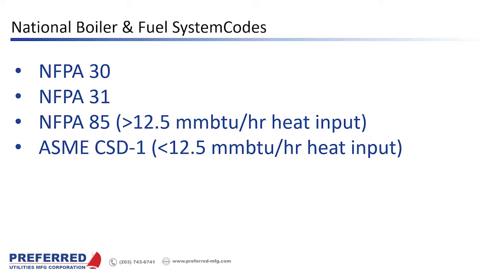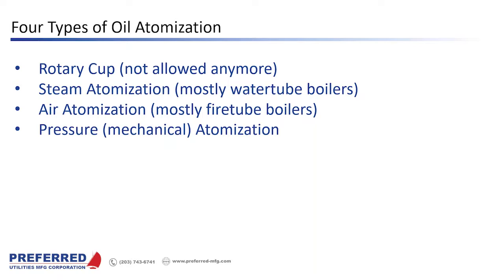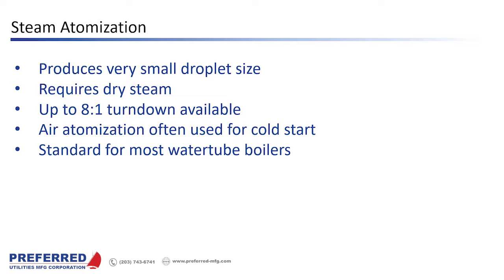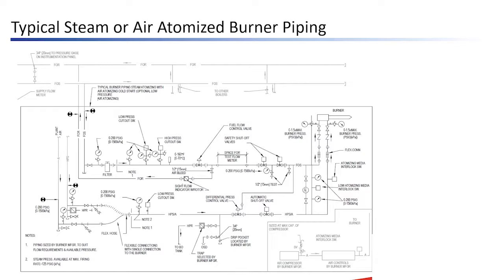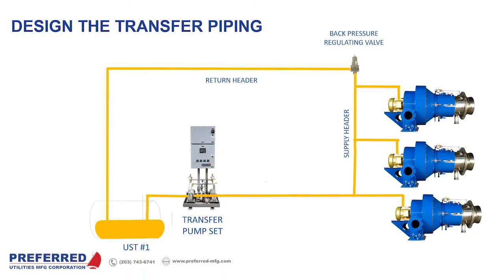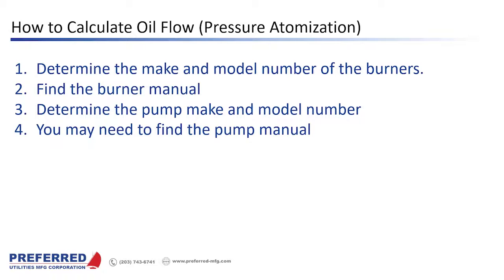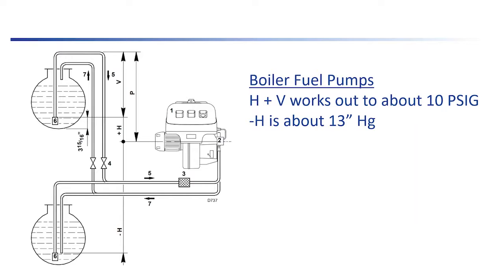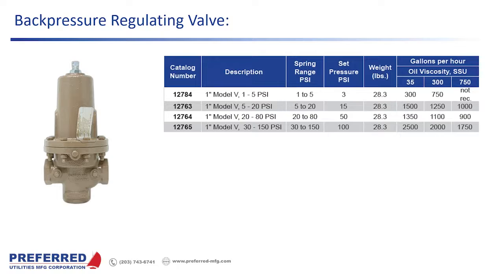Fuel System Design for Oil-Fired Boilers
In this video, we'll discuss efficient layouts, components, and integration strategies for peak performance. Our experts offer key considerations while addressing challenges and providing valuable insights to optimize system reliability.

From fuel storage to delivery mechanisms, gain a comprehensive understanding of critical elements for seamless operation. Elevate your expertise in Fuel Oil System Design for Oil-Fired Boilers to operate at their best.